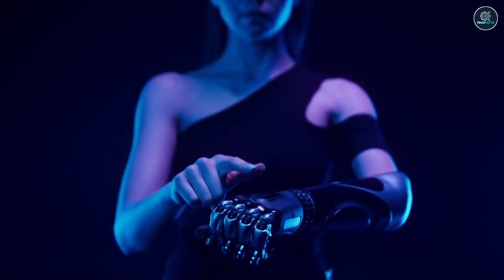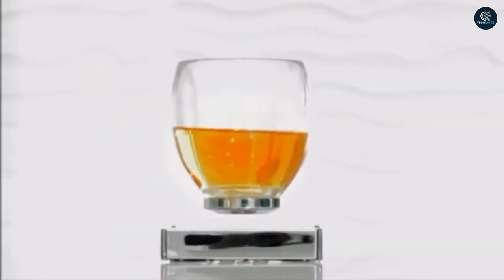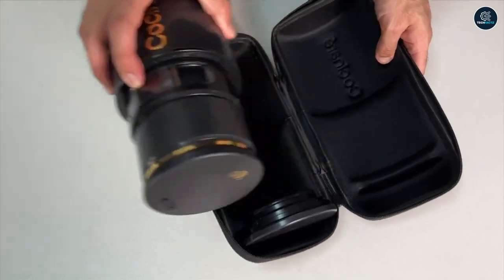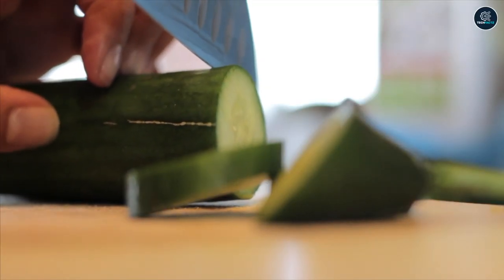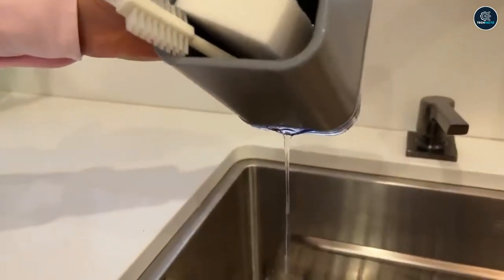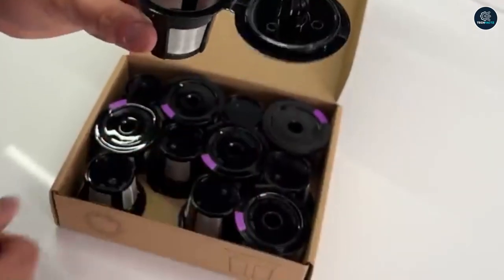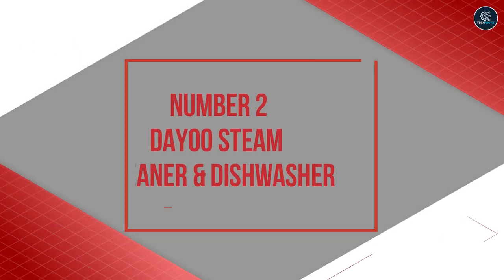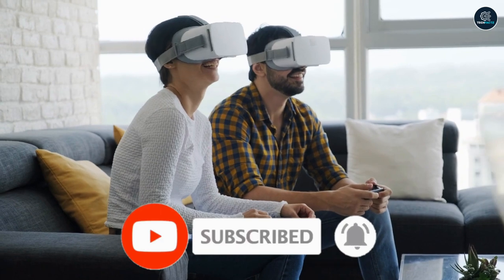Must-Have Kitchen Gadgets of 2024 - You Won't Believe #7!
Welcome back, foodies and gadget lovers! Welcome back, foodies and gadget lovers! 🌟 In today's video, we're diving into the Must-Have Kitchen Gadgets of 2024 that are set to revolutionize your cooking game. You won't believe what we have at number 7! 😲 Whether you're a seasoned chef or a home cook looking to up your kitchen game, these innovative gadgets are sure to make your life easier and more fun.

✨ In This Video, You'll Discover:
🌟The top 10 must-have kitchen gadgets of 2024.
🌟How these tools can save you time and effort in the kitchen.
🌟A sneak peek at cutting-edge technology in cooking and food prep.
🌟Why gadget #7 is an absolute game-changer!

🛒 Shop the Gadgets:

Timestamps
00:00 - Introduction
00:24 - The Pakt Coffee Kit
01:00 - Ome Smart Cooking Device
02:11 - Levitating Cup Collection
03:10 - MEATER Plus | Smart Meat Thermometer
04:28 - Cocinare KRUSH Ice Cream Maker: \
05:17 - SpoonTEK
06:47 - Food Chopper
08:40 - Sink Caddy
09:40 - Food Storage Set.
11:01 - Cold Brew Coffee Maker
12:34 - Smart Toaster
14:16 - Dayoo Steam Cleaner & DishWasher
15:44 - BULLAE Olive Oil Dispenser Glass Oil

🎉 Join the Community:
Share your favorite kitchen gadgets and tips in the comments below! Have you tried any of these gadgets? Let us know your experience and which one you're most excited to try.

Enjoy the video and happy cooking! 🍳🥗🍲